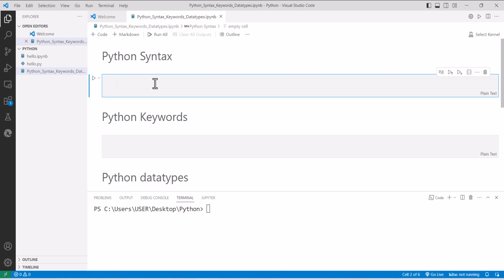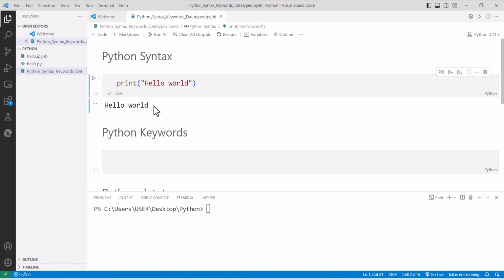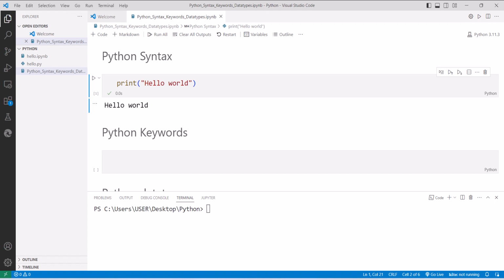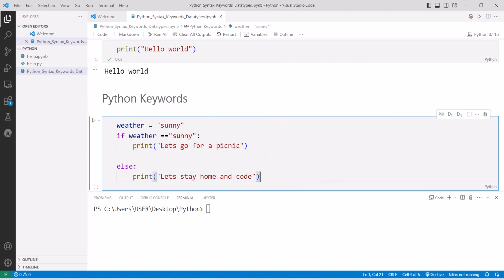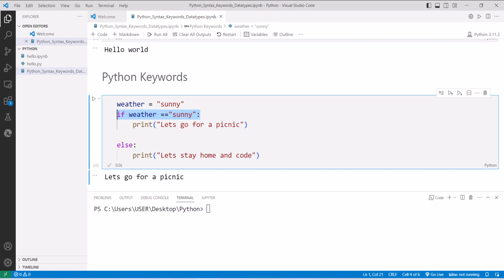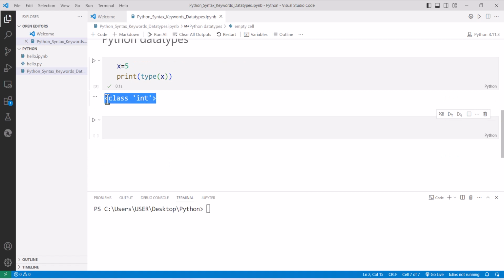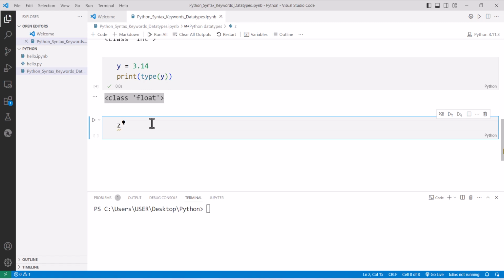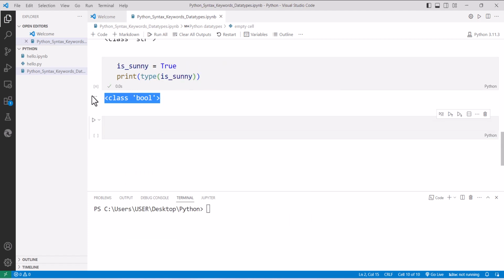Python Basics: Understanding Python Syntax, Keywords, and Datatypes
In this beginner-friendly video, we dive into the core elements of Python. Explore Python's syntax, learn about essential keywords, and gain a solid understanding of different datatypes such as numbers, strings, lists, and dictionaries.